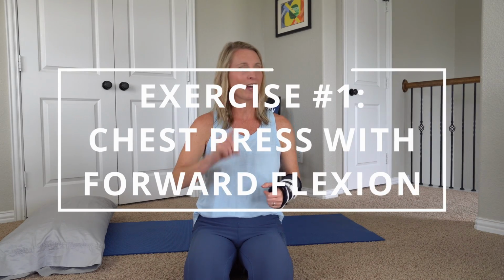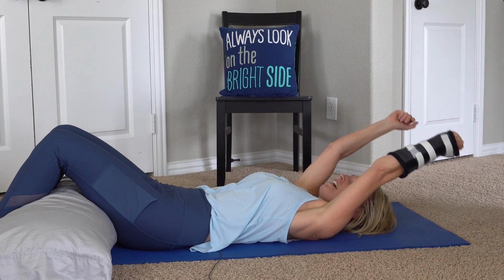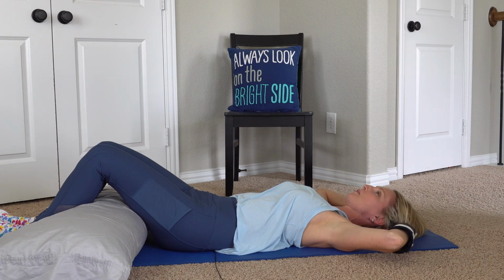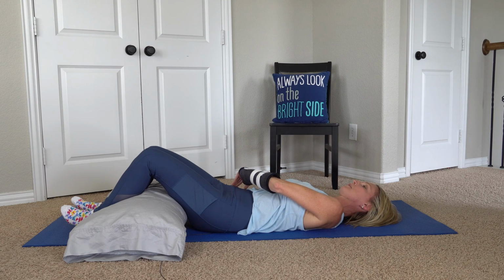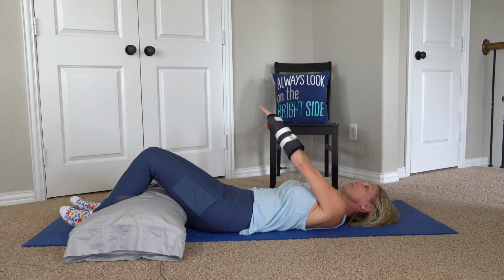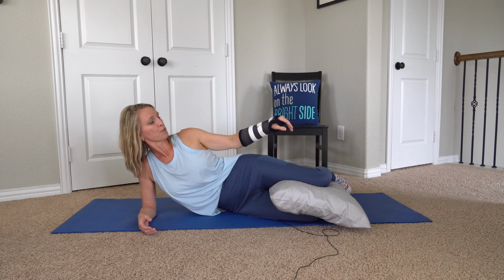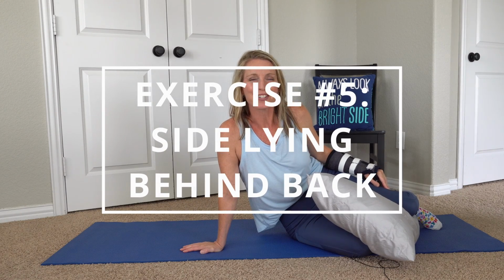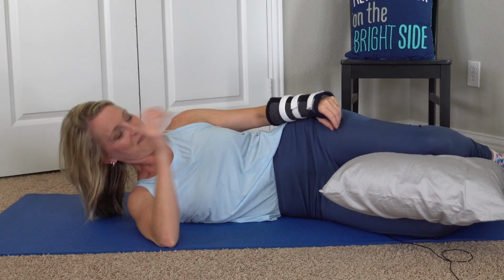Top 5 Arm and Shoulder Exercises with a Cast (Do These Lying Down!)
In this video, Michelle will guide you through her Top 5 Shoulder and Arm Exercises with a Cast.
Grab a pillow and a mat and let's move that upper body at a safe, comfortable pace. You'll move through gentle shoulder flexion, external rotation, extension, internal rotation, and diagonal planes of motion lying down. You'll find these exercises are great for the beginner or if you recently had a cast or brace put on.

Unfortunately, it is common for your shoulder and elbow to get stiff when you sustain a wrist or hand injury. That is largely because you do not use your injured arm with daily activities such as reaching over head or behind your back.

You may notice just how quickly stiffness can set into your whole arm, especially wearing an arm or wrist cast for several weeks.  Prevent a stiff shoulder and elbow with these gentle range of motion arm and shoulder exercises with a cast. You can do these lying down on your back and your side. No equipment is needed!

As always check with your doctor to make sure you can perform these shoulder and arm exercises. (See our full disclaimer below)

✅ TIMESTAMPS:
0:00 Introduction
0:51 EXERCISE 1 CHEST PRESS WITH FORWARD FLEXION
3:52 EXERCISE 2 EXTERNAL ROTATION BEHIND HEAD
6:30 EXERCISE 3 ACROSS BODY DIAGONAL
10:05 EXERCISE 4 SIDE LYING ABDUCTION
13:40 EXERCISE 5 SIDE LYING BEHIND BACK